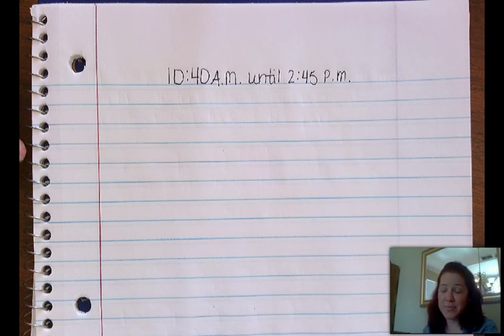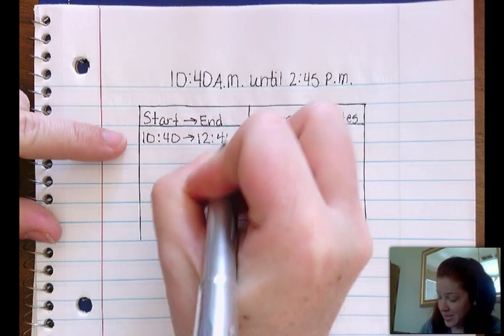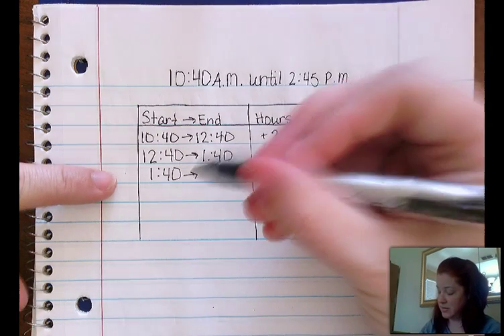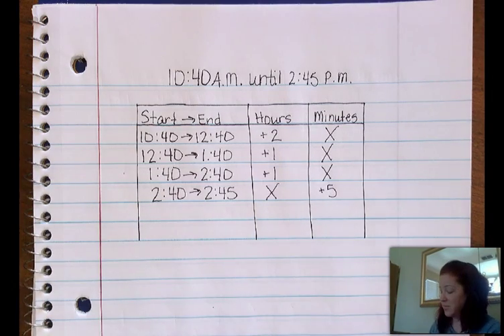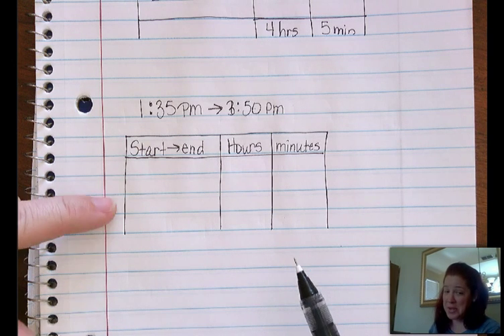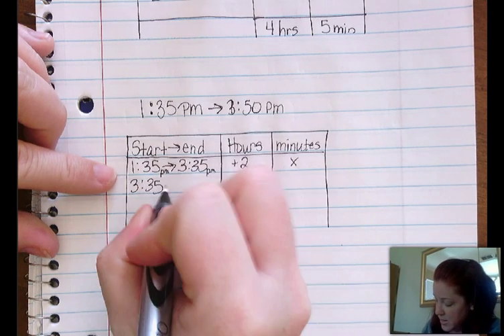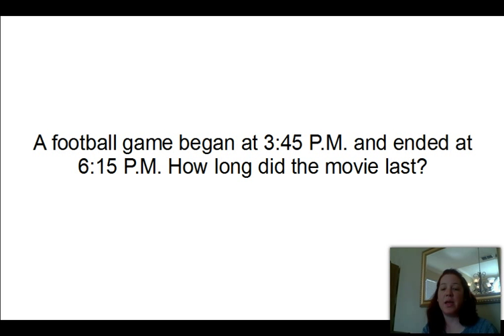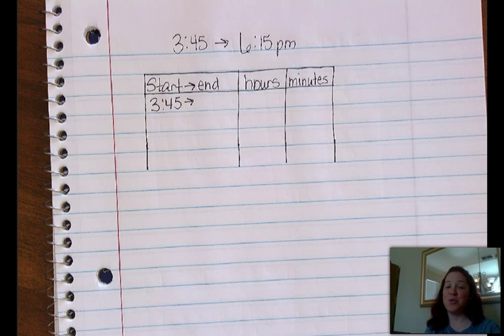Elapsed Time Table Method 2